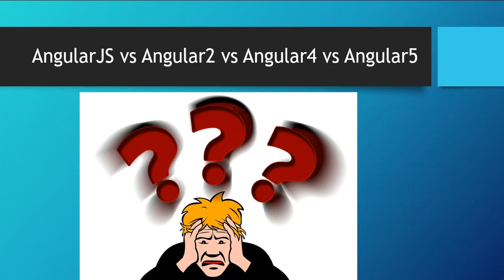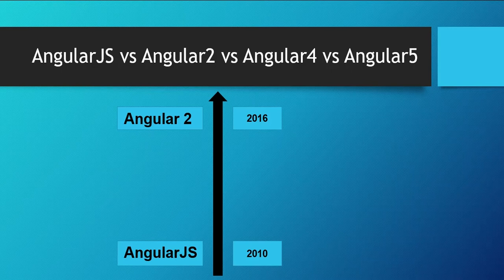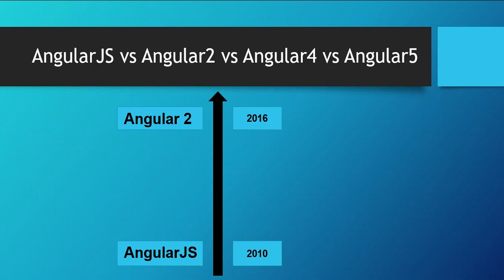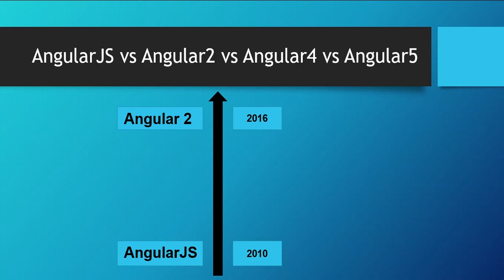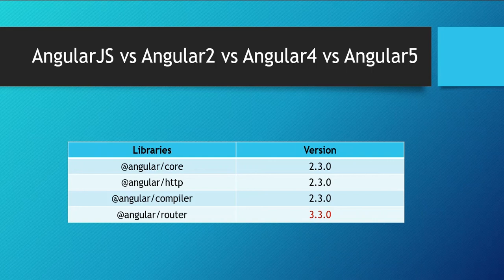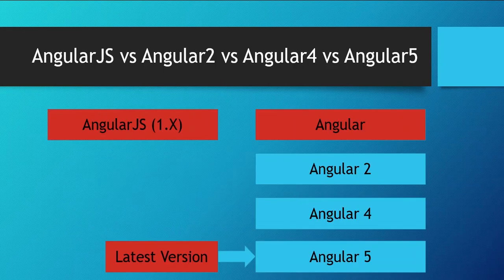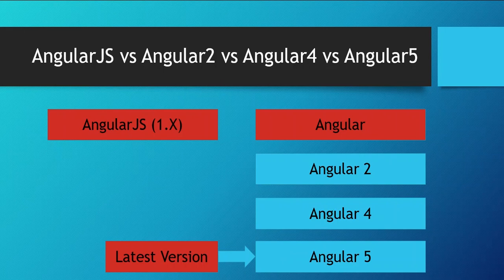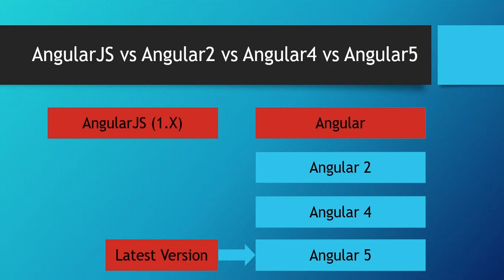Angular 5 Tutorial - #4 - Difference between AngularJS, Angular 2, Angular 4 and Angular 5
Know about the difference between AngularJS, Angular 2 , Angular 4 and Angular 5? Watch this video and find out.

How to use Bootstrap in Angular app?

I have several other articles on Angular. You can find them all here:

Learn Angular! Happy coding!